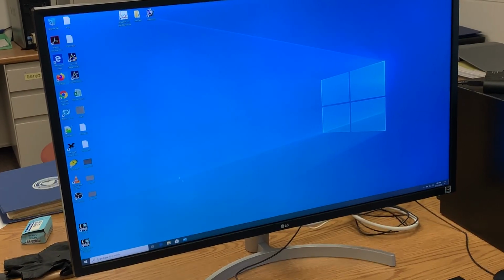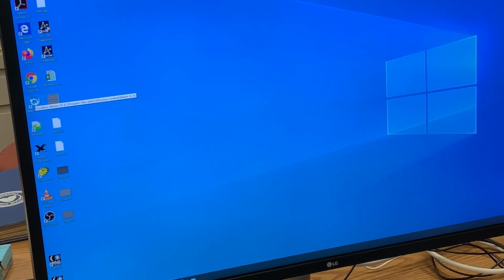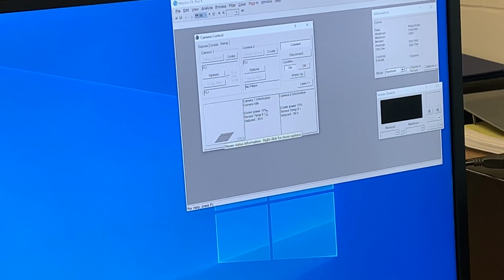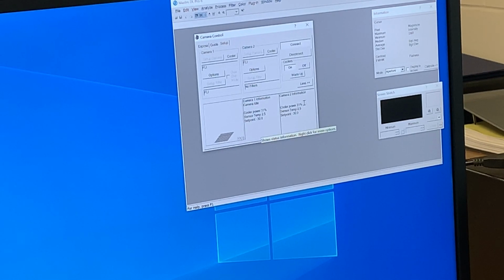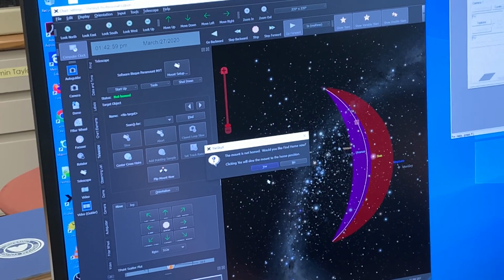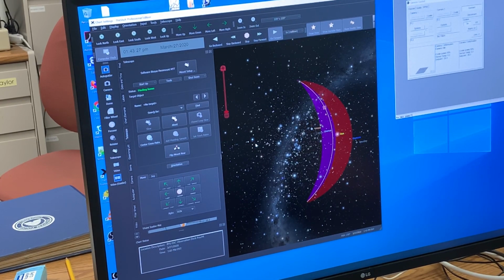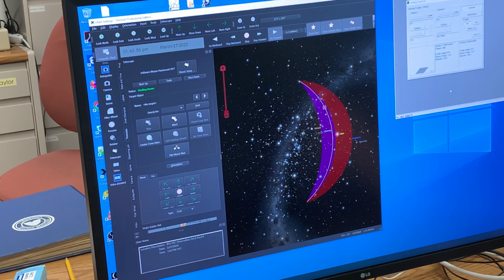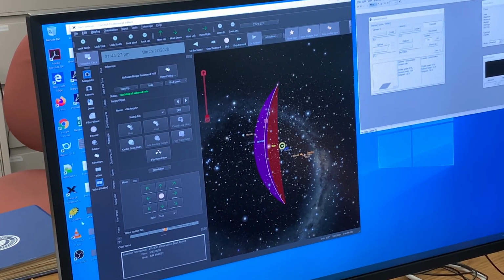Step 5 - Camera power up